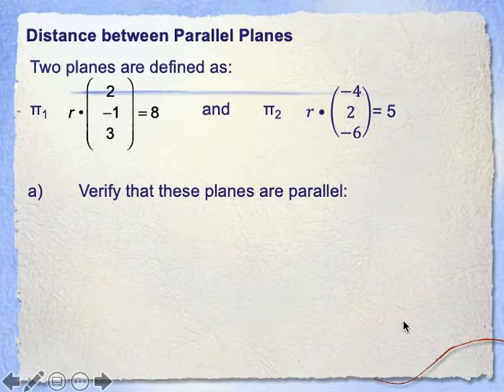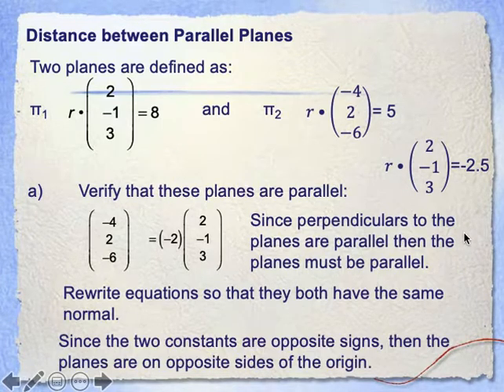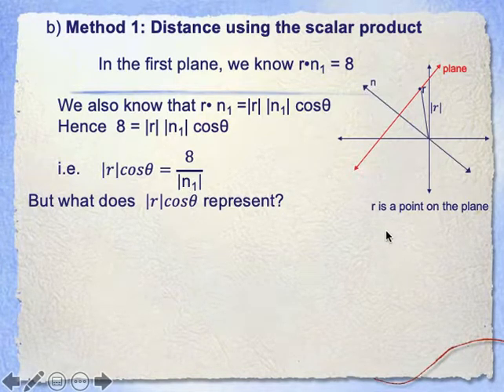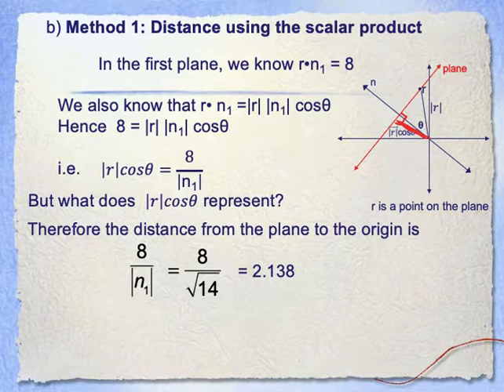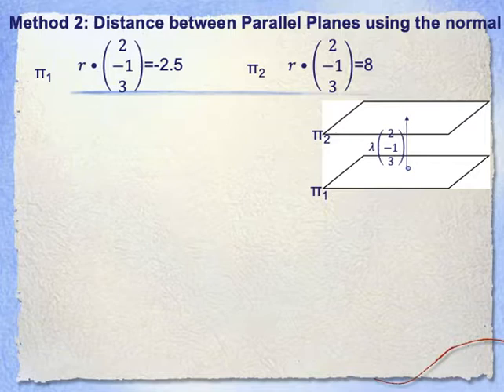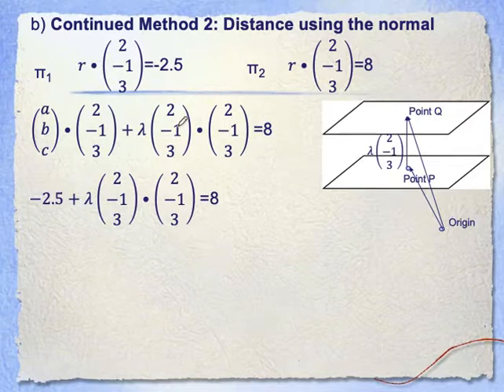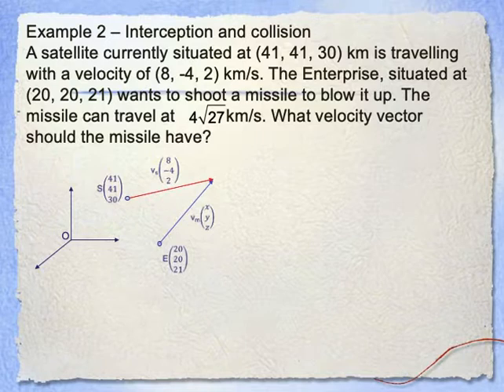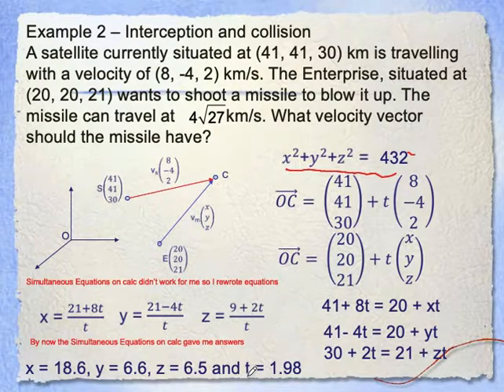12 Specialist Applications of 3D Vectors Example 1 and 2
Applications of 3D Vectors Example 1 and 2

Example 1: Distance between parallel planes

Example 2: Collision of two velocity Vectors